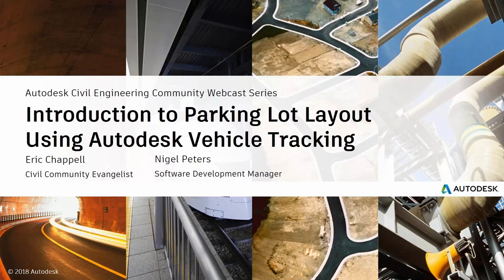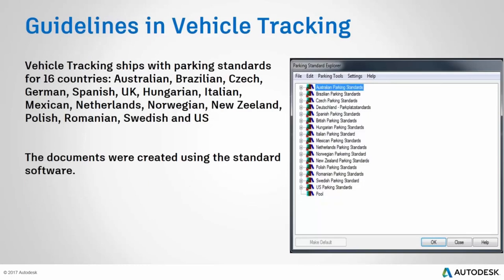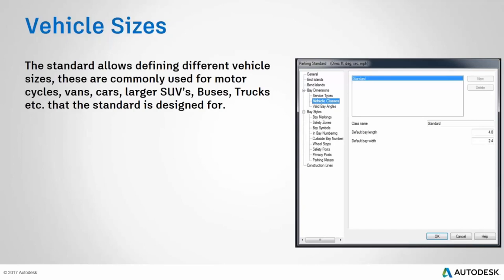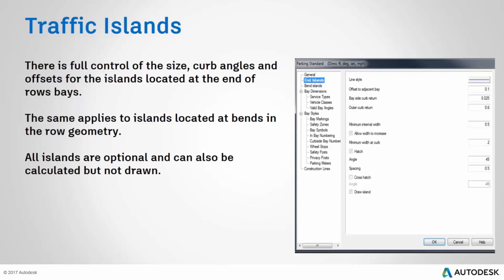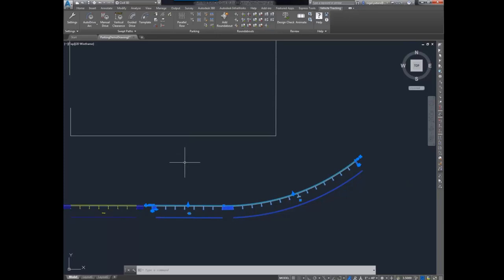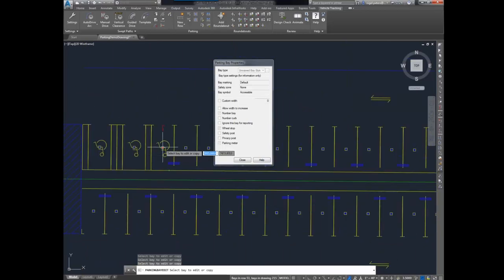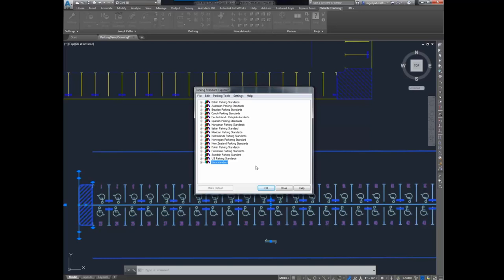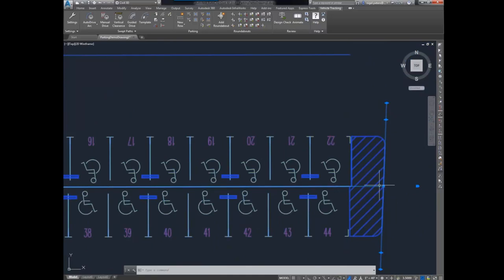March 23rd Civil Community Webcast:Introduction to Parking Lot layout using Vehicle Tracking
Join Nigel Peters in this talk as he covers using Autodesk Vehicle Tracking to quickly layout a parking lot in a restricted commercial site. During the design we will assess different styles of bays, including interlocking angled bays and placing sidewalks and safety posts within the lot. We'll be producing reports of types of bays and checking conformity of local ADA rules regarding the percentage of accessibility bays.

Key Points
Parking lot design
ADA conformity